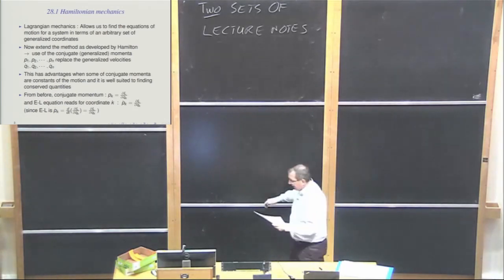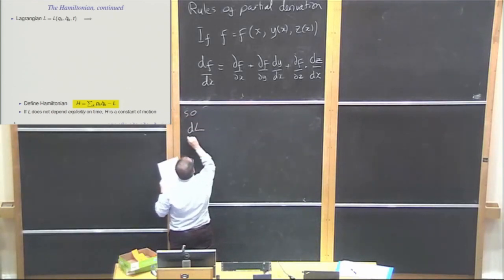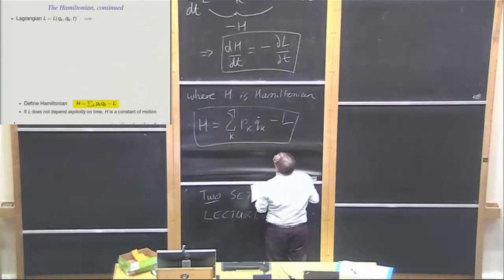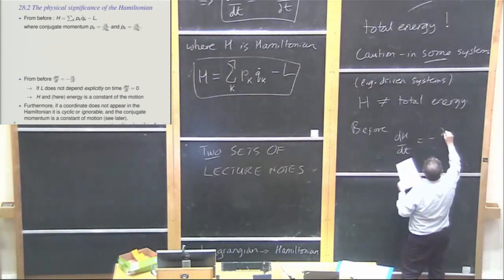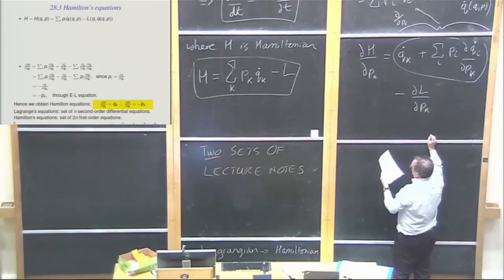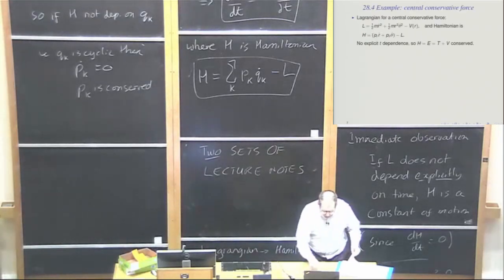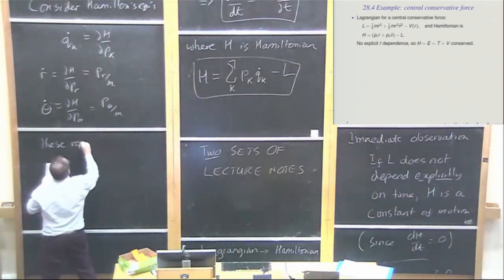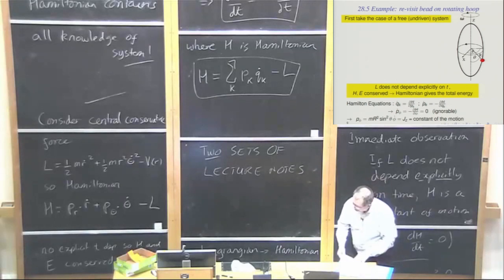CP1 17 HT